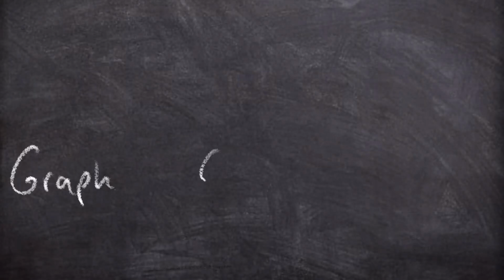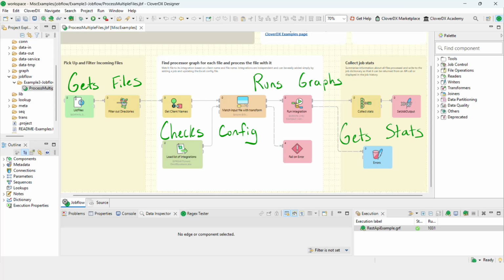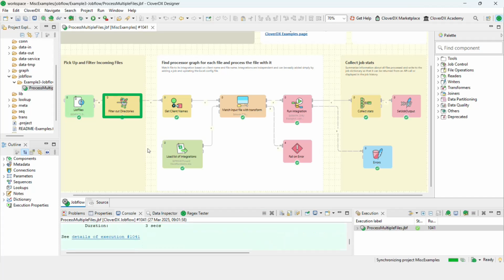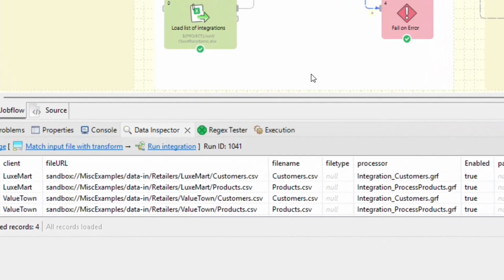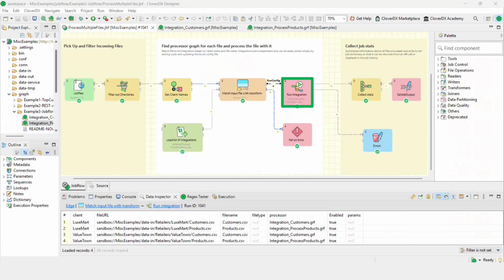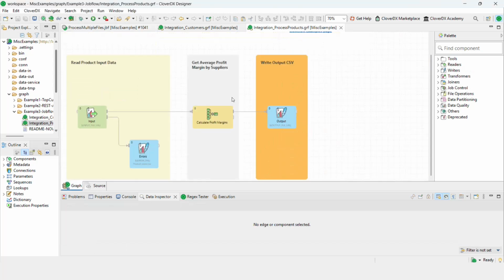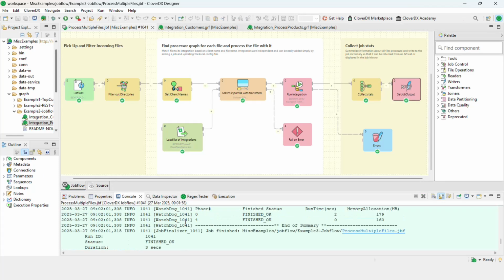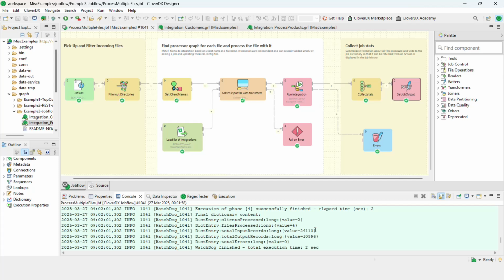CloverDX Example - Orchestrating multistep jobflow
In this example we iterate over a folder with incoming CSV files, process each file using a different transformation graph (processor) based on configuration stored in a separate spreadsheet.